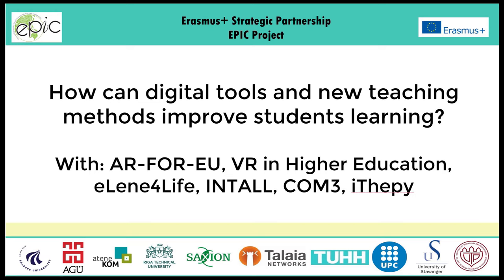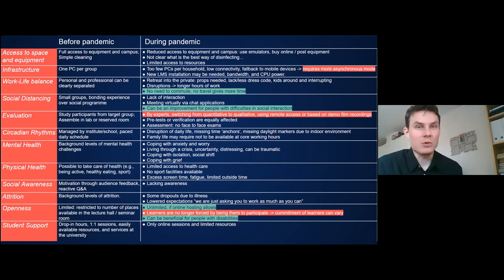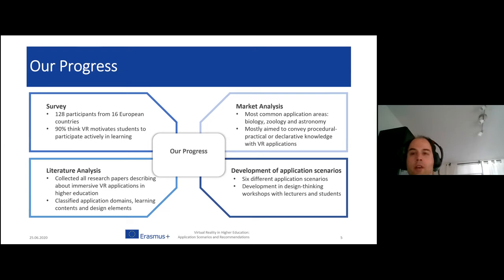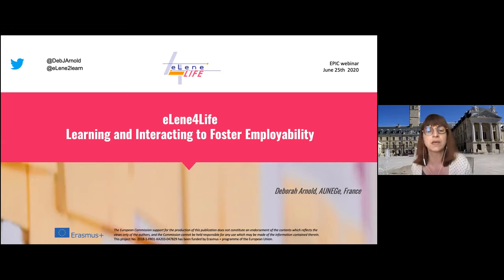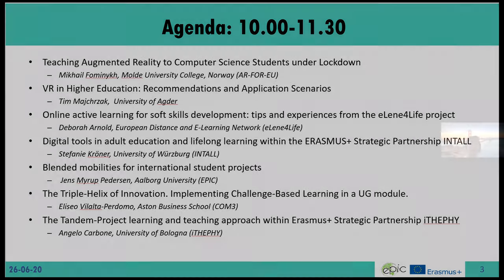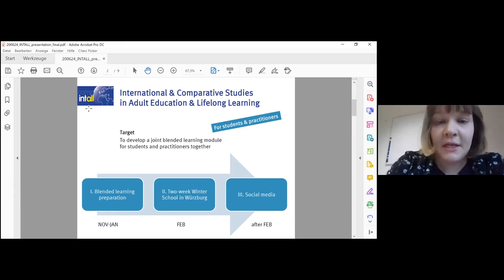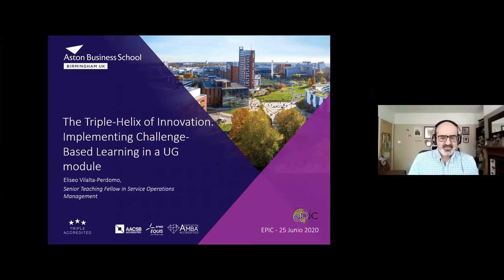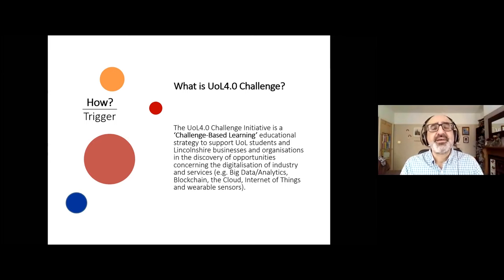Webinar: How can Digital Tools and New Teaching Methods improve Students Learning